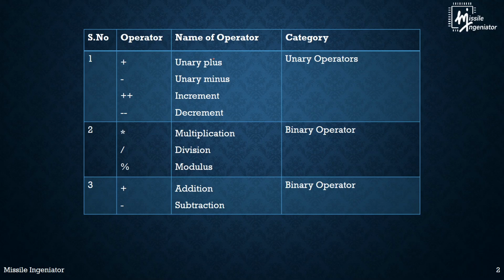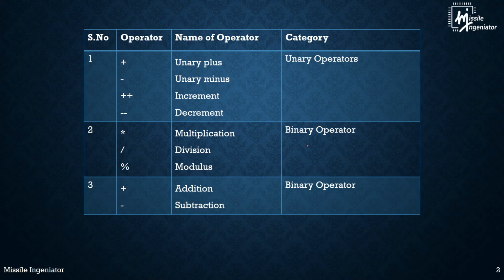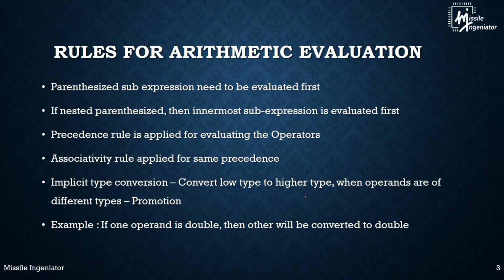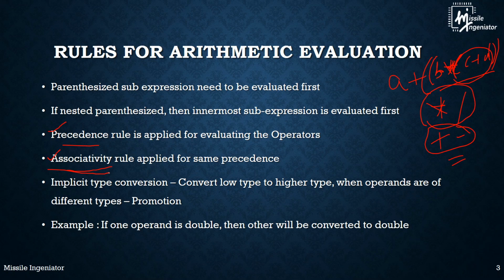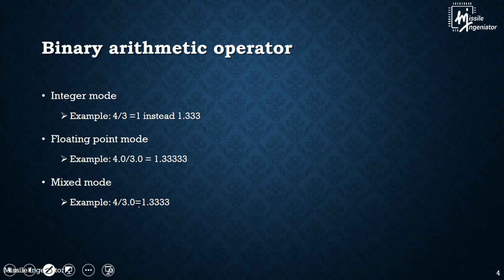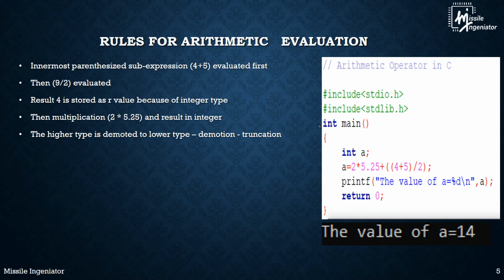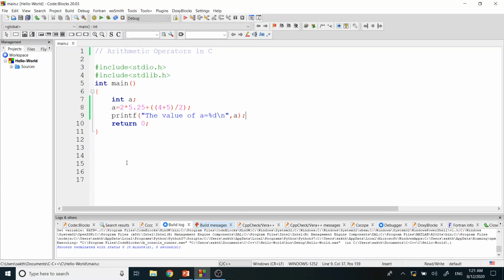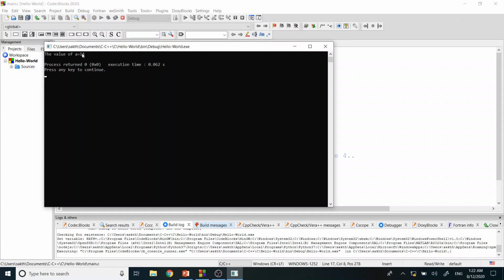Lesson - 22 | Arithmetic Operators in C | Part-1 | C Tutorial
Arithmetic Operators in C (Part 1)

Topic Covered :
- Arithmetic Operators